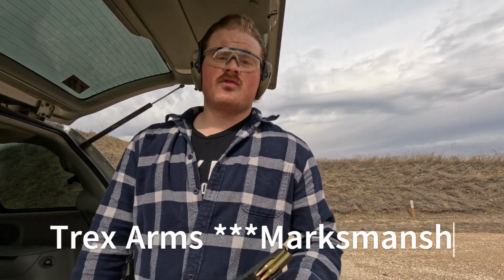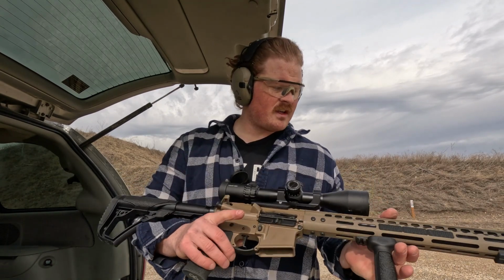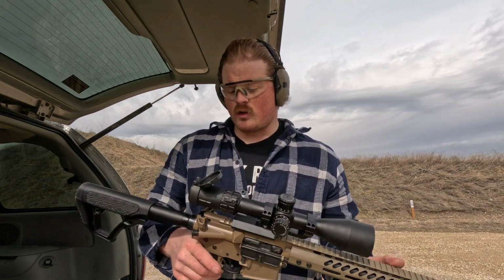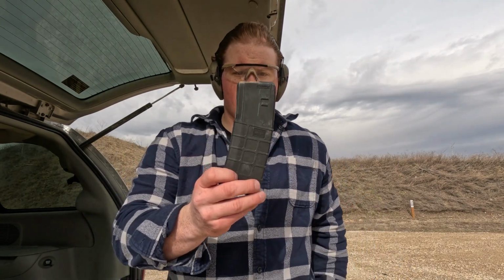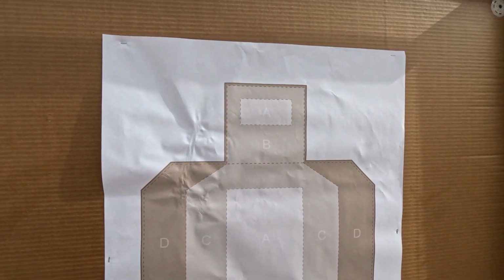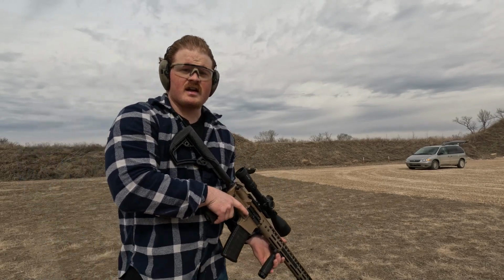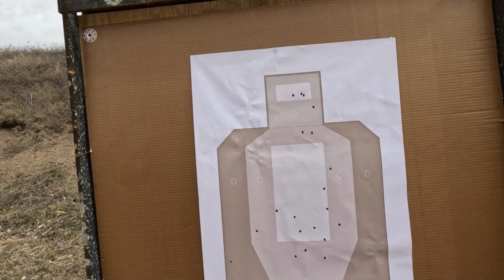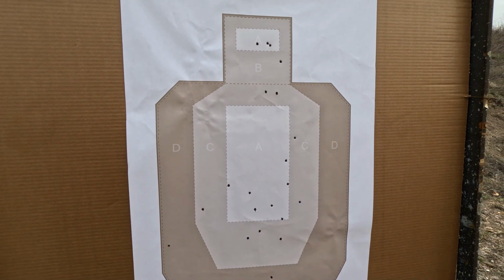Attempt #2 Trex Arms Marksmanship Drill w/ 5.56 SPR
Giving the Trex Arms Marksmanship drill another go. Using my (Mk12 inspired) AR-15 with a Primary Arms 3-18x DMR rifle scope. Rifle has a precision armament brake, CMC trigger, Daniel Defense stock and grip, Aero Precision upper/lower, with a Guntech lightweight handguard.